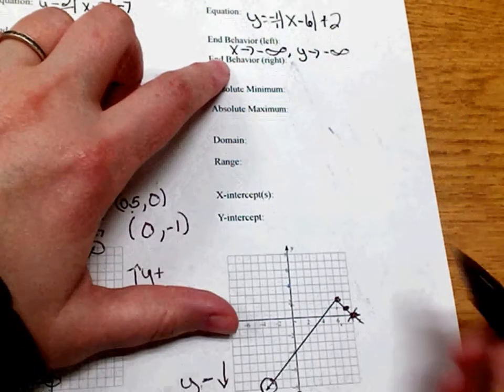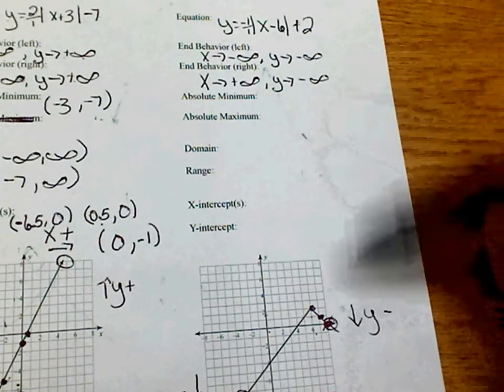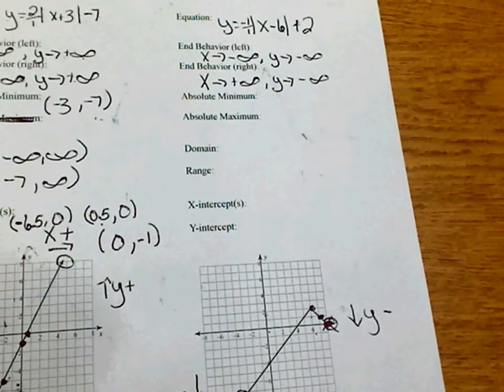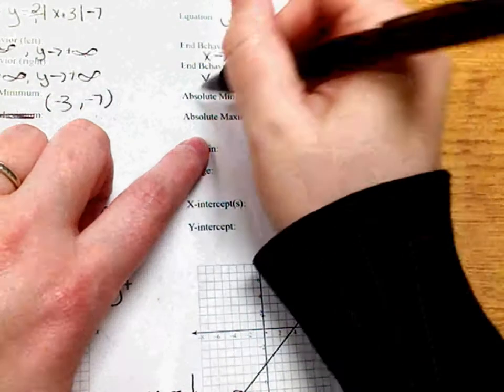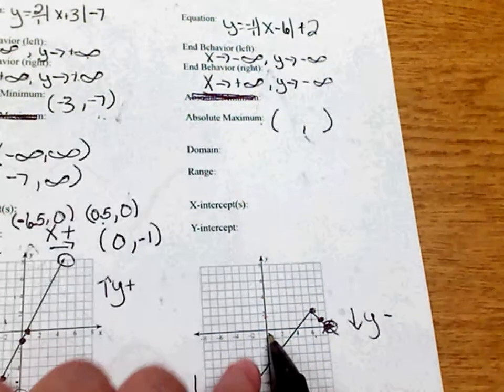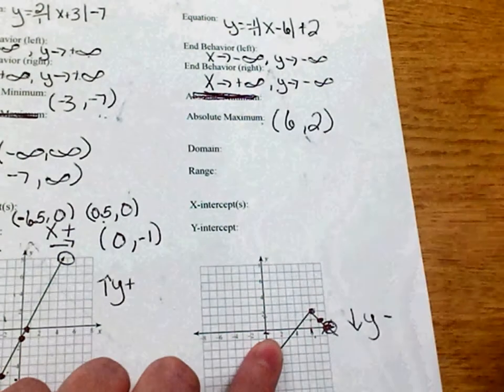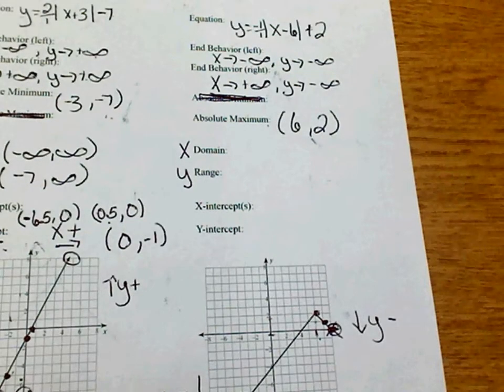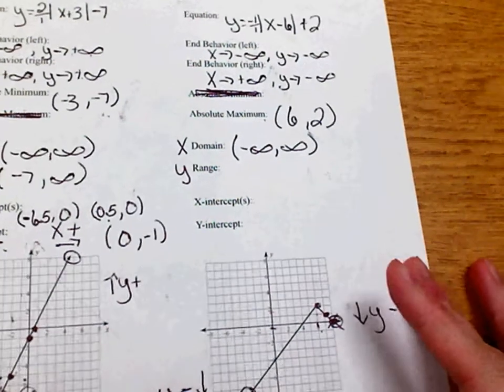Q8 Absolute Value Review